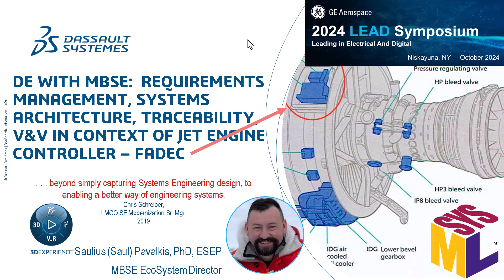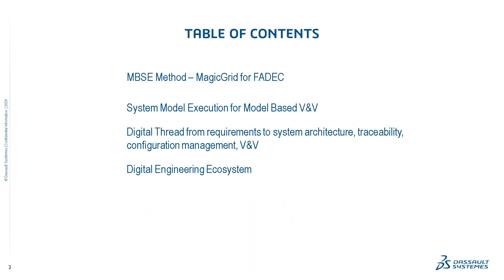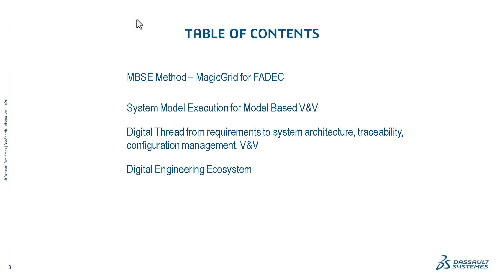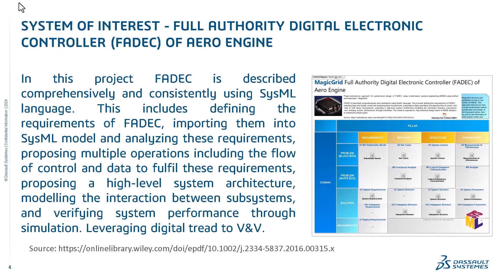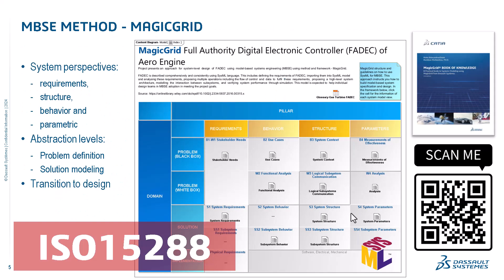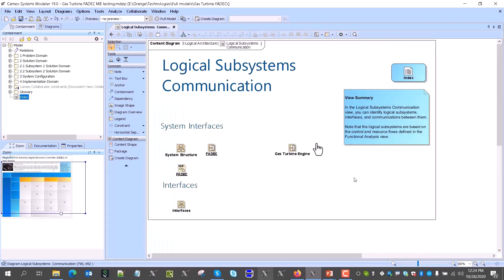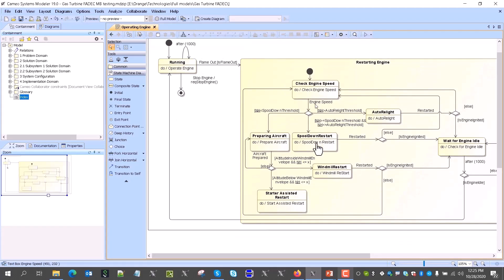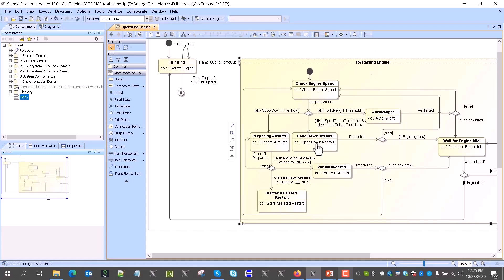DE with MBSE: Requirements, Architecture, Traceability, V&V for Jet Engine Controller – FADEC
Demo showcasing the Jet Engine Controller – Full Authority Digital Electronic Controller (FADEC) for an aero engine, highlighting several key aspects:

🔹 MBSE Methodology – A SysML-based FADEC model built on MagicGrid in @CATIA Magic
🔹 System Model Execution – Leveraging Sim Toolkit for model-based V&V
🔹 Digital Thread – From requirements to system architecture, traceability, configuration management, and V&V, all integrated within the 3DEXPERIENCE platform
🔹 Process Transition – Demonstrating the shift from stakeholder needs to a comprehensive digital thread
🔹 Digital Engineering Ecosystem – Enabling seamless collaboration and innovation

In demonstrated project FADEC is described comprehensively and consistently using SysML language. This includes defining the requirements of FADEC, importing them into SysML model and analyzing these requirements, proposing multiple operations including the flow of control and data to fulfil these requirements, proposing a high-level system architecture, modelling the interaction between subsystems, and verifying system performance through simulation. Leveraging digital tread to V&V.